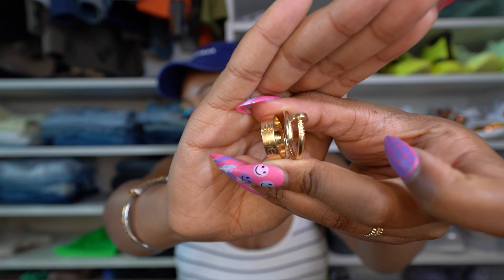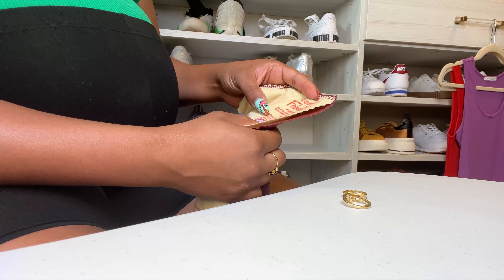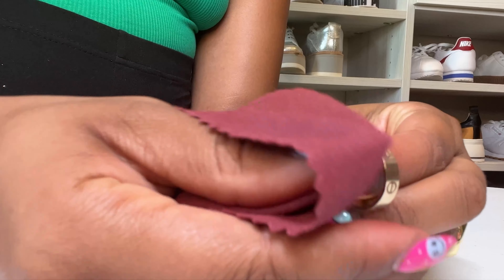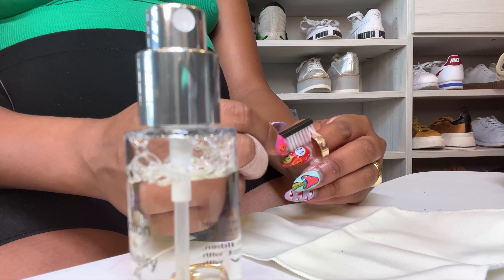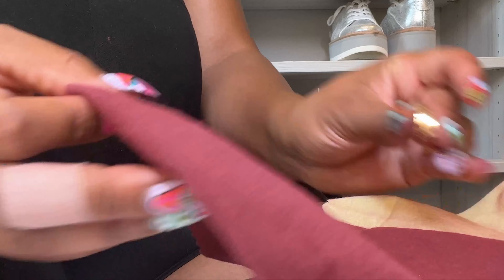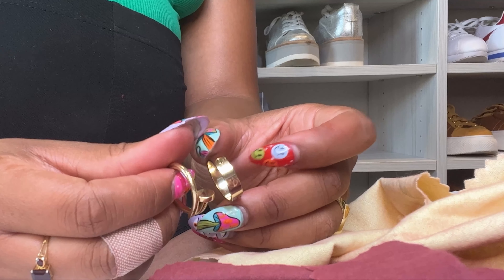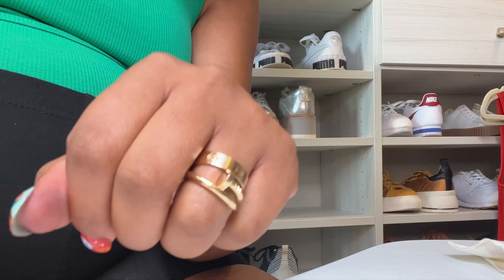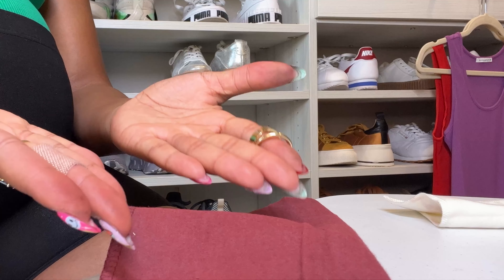How to Clean Cartier Rings: The Secret to Getting Them Shiny Again!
(This video was filmed before the Balenciaga scandal.) In this video, I'm showing you how to clean your Cartier rings! This video is perfect for anyone who owns Cartier jewelry, as it will help keep your jewelry looking beautiful and sparkling for years to come.

I'll start by taking a look at the different cleaning methods you can use for your Cartier rings, and then I'll show you how to clean them using each method. After that, I'll give you some tips on how to keep your Cartier rings looking brand new for years to come!

ITEMS MENTIONED IN THIS VIDEO:
Cartier Love Ring
Cartier Juste Un Clou Ring

CHAPTERS:

0:00 - intro

--MY SIZING--
USA
Chest: 32"
Waist: 27-28"
Hips: 38"
Size 4 - 6; small or medium
Shoes: 10M
Height: 5'9"

EUROPEAN:
Ready To Wear: 40 or 42
Shoes:
Bottega Veneta: 40 or 41 IT
Christian Louboutin: 40 or 41 IT
Fendi: 10.5 US or 41 EU
Dolce & Gabbana: 40 IT
Balenciaga: 40 FR
Prada Boots: 40.5 IT or 10.5 US

--ABOUT ME--
LOCATION: Dallas, TX by way of Louisiana
RELATIONSHIP STATUS: married
OCCUPATION: Full Time Content Creator
ASTRO SIGN: Capricorn
PETS: 2 shih tzu mix rescues - Tyson & Duke